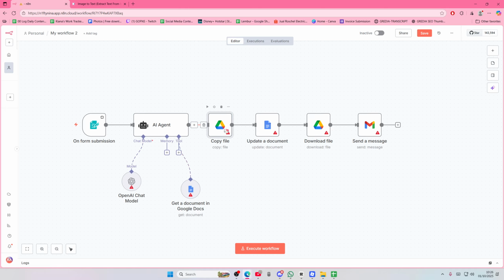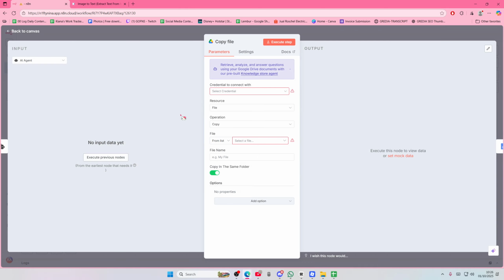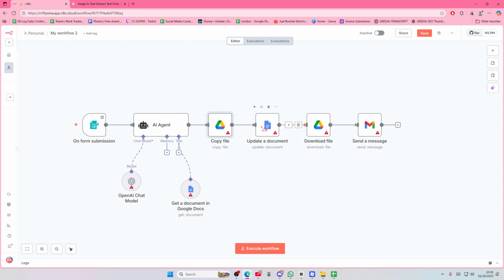Automate Client Proposals Fast - How to Use N8N Workflow with Google Docs & Gmail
Stop wasting hours on repetitive client proposals! In this N8N tutorial, learn how to automate the entire process with AI, Google Drive, and Gmail.

⚡ Build a seamless N8N workflow
📑 Automate proposals with Google Docs
📩 Send proposals automatically via Gmail
🤖 Integrate AI agents for smarter documents